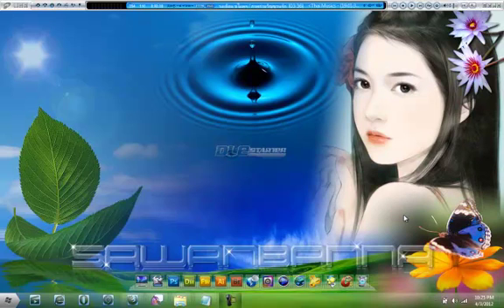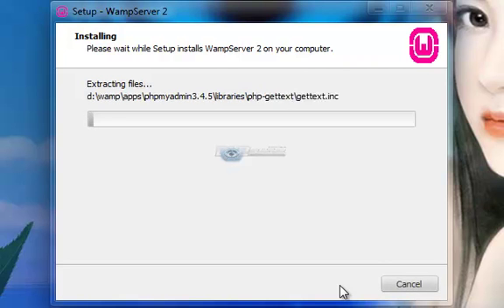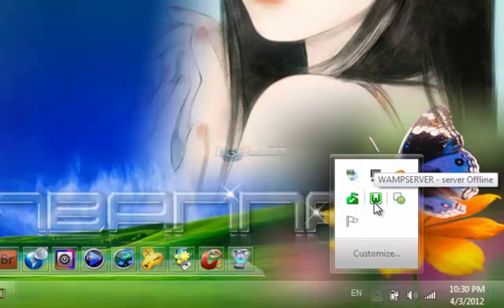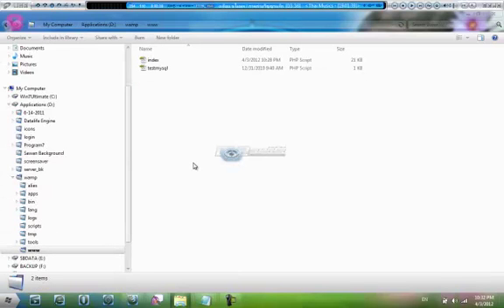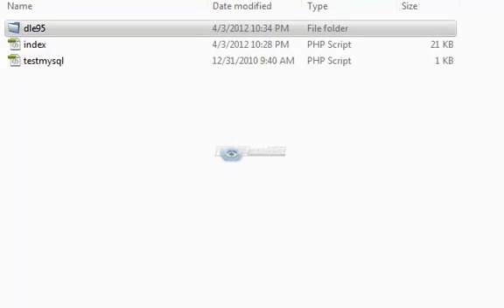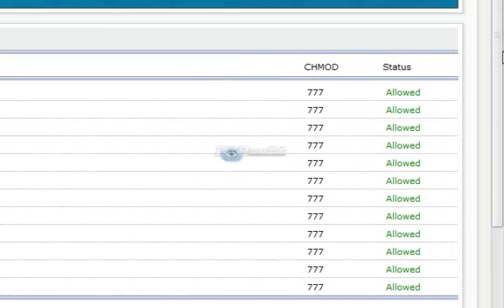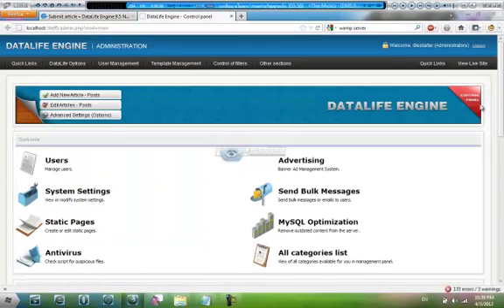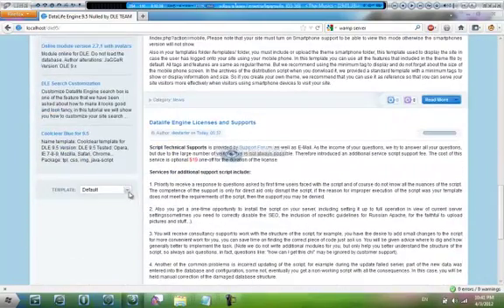[Tutorial]How to Install DLE on localhost 2016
DataLife Engine Tutorial 2016 , How To Install DLE